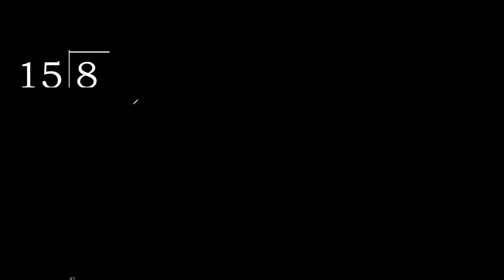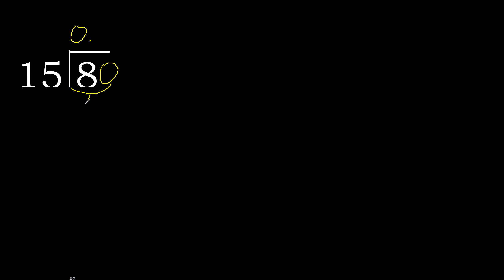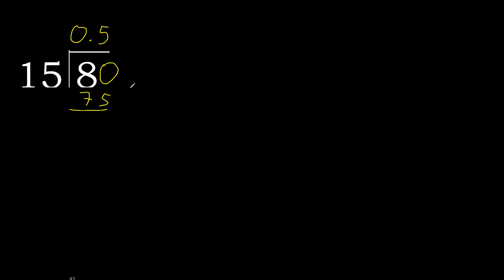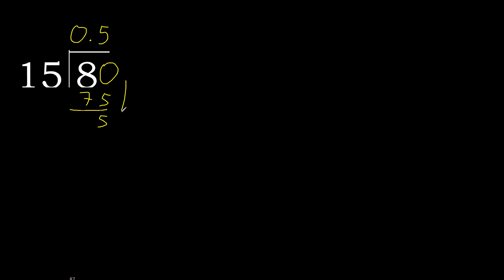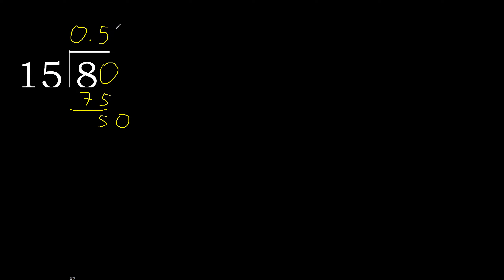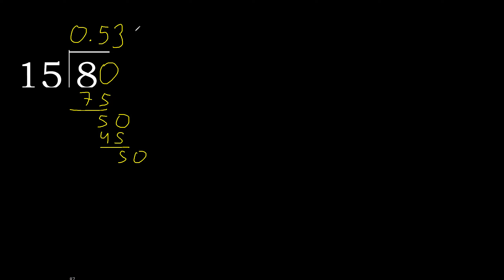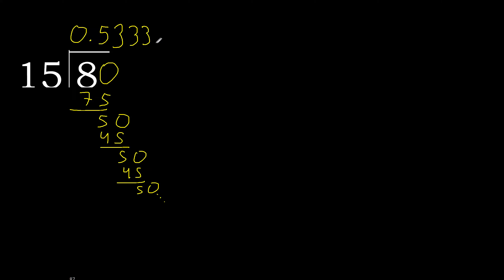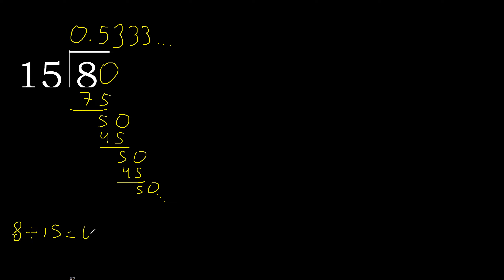Divide 8 by 15 , decimal result . Division with 2 Digit Divisors . How to do